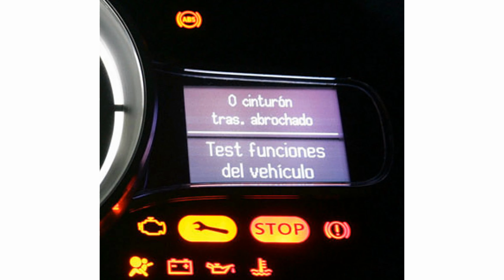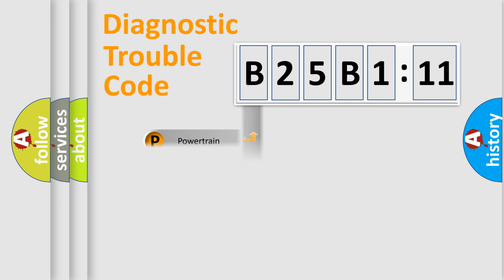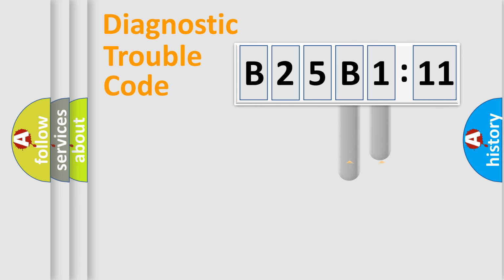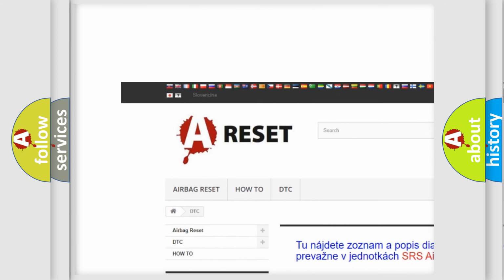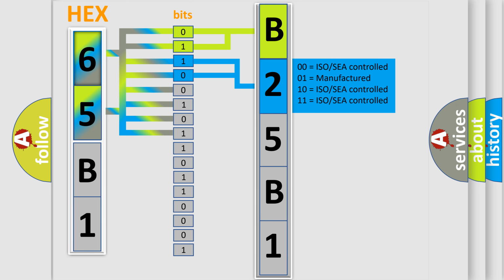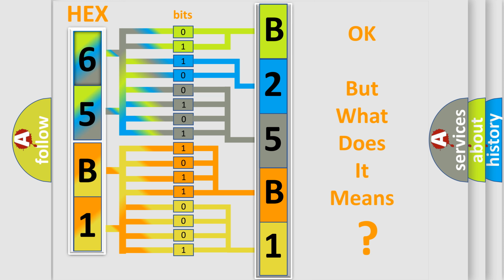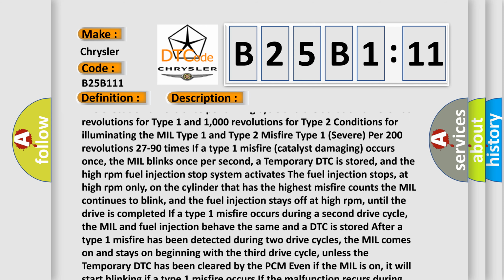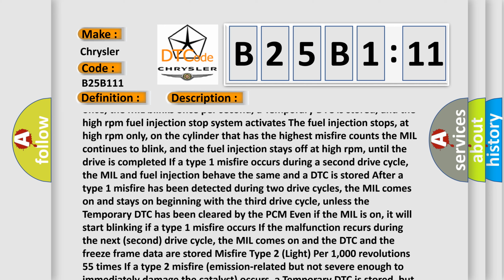DTC Chrysler B25B1-11 Short Explanation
Contents:
0:21 Basic DTC analysis according to OBD2 protocol standard.
1:48 Insight into programming
2:58 A diagnostically understandable description of the Diagnostic Trouble Code
3:05 Basic error definition

Make:
Chrysler
Code:
B25B1 11
Definition:
Fuel System Monitoring-Lambda Adaptation
Description:
The fuel system diagnostic utilizes two separate monitors.The first monitor asseses the percentage of the long-term fuel adaptation.The second monitor asseses the percentage of the short-term FT’s physical limits.The short-term FT monitor is enabled in every engine state except for DFCO.The long-term FT monitor is enabled during its learning process and is inhibited during EVAP canister purge phases.Therefore,an additional learning process can be initiated when large short-term FT deviations occur and the assessment can be executed.Separate counters are started for both assessments.When neither a lean condition nor a rich condition is detected,the end diagnostic counter is decremented from a calibratable value to zero and a passing decision is made.When a lean condition is present and the total fuel control exceeds the calibrated threshold value,a time counter is incremented.When the time counter exceeds the calibrated threshold value,a lean error is set.When a rich condition is present and the total fuel control falls below the calibrated threshold value,a time counter is incremented.When the time counter exceeds the calibrated threshold value,a rich error is set.The time counters are incremented while the “lambda controller” or the “lambda adaptation” exceeds minimum or maximum threshold values.A malfunction is detected as soon as one of the time counters reaches its respective maximum value.
Cause:
 Oxygen sensor (before catalytic converter) is faulty Oxygen sensor (behind catalytic converter) is faulty Oxygen sensor heater (before catalytic converter) is faulty Oxygen sensor heater (behind catalytic converter) is faulty Check circuits for shorts to each other,ground or power
Failure Type: